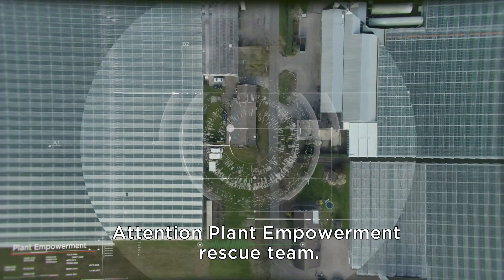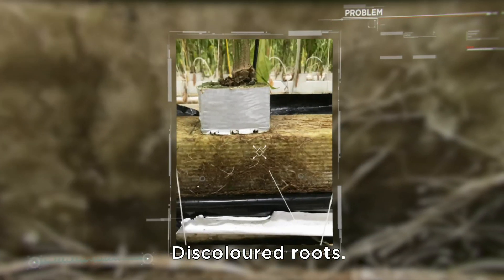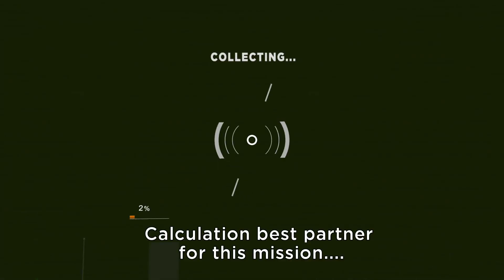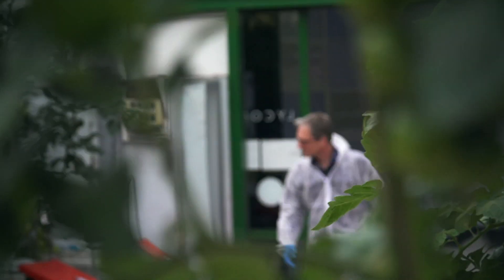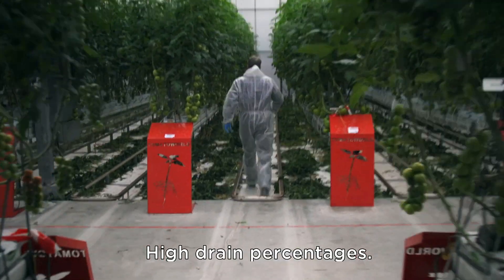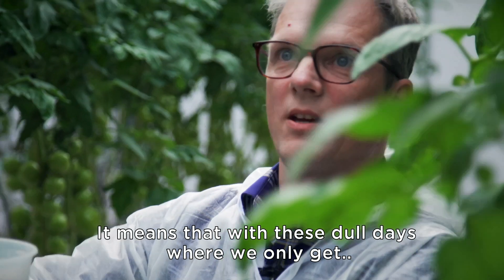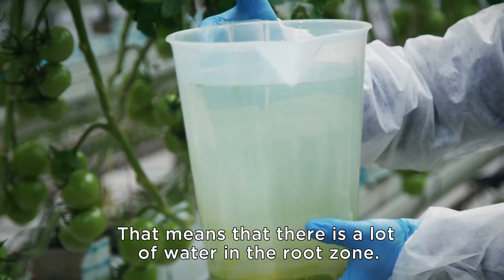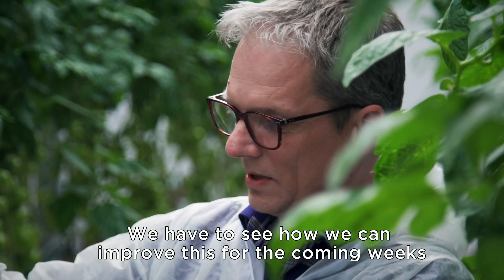How to keep the root system active & healthy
If the root zone is not active and healthy, this can have major consequences for the plant. Quality will suffer. The plant is more susceptible to diseases and pests and shelf life is shortened. How can you create an active and healthy root zone? By measuring and keeping the various factors such as temperature, oxygen, water content, etc. in balance. The experts tell you exactly how to do this.

Experts: Implementation Partners Saint-Gobain Cultilene and Koppert Biological Systems.